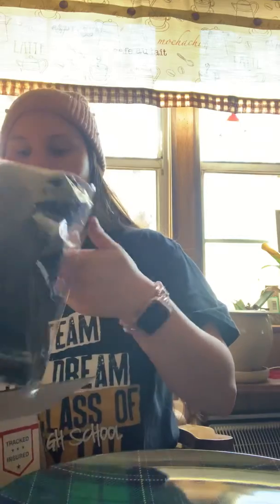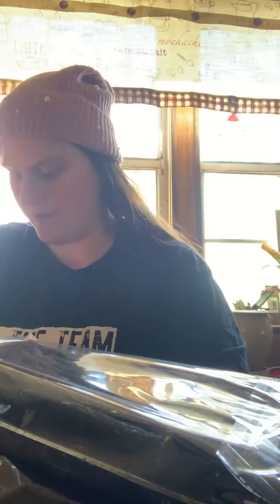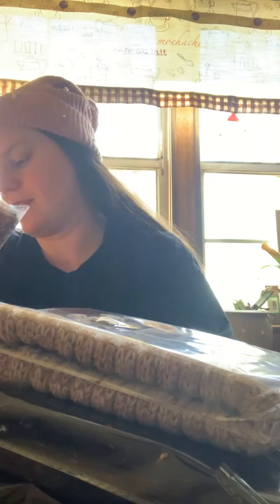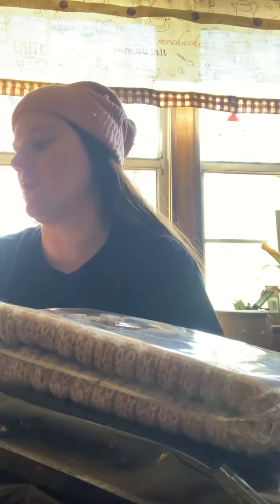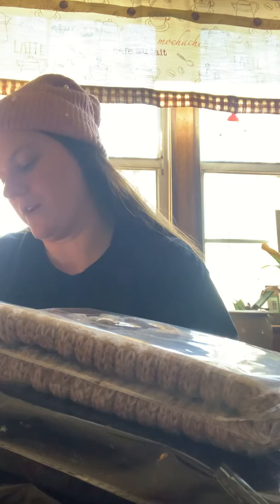Poshmark unboxing hats